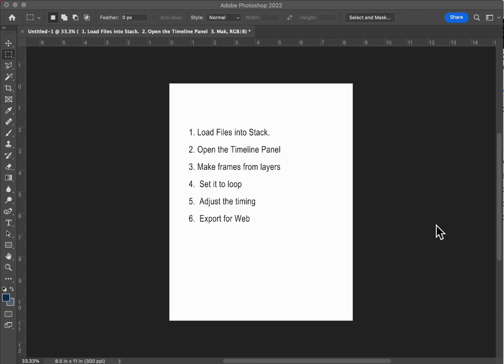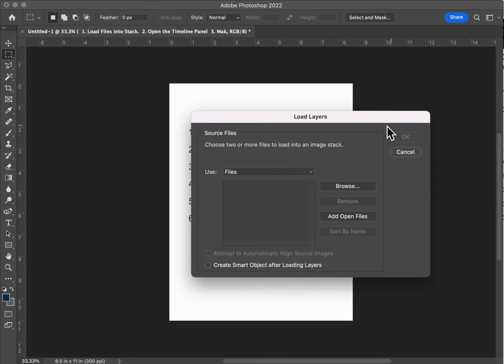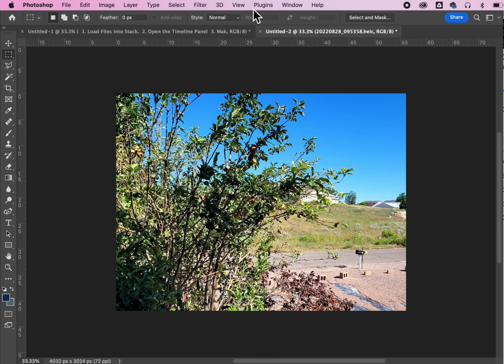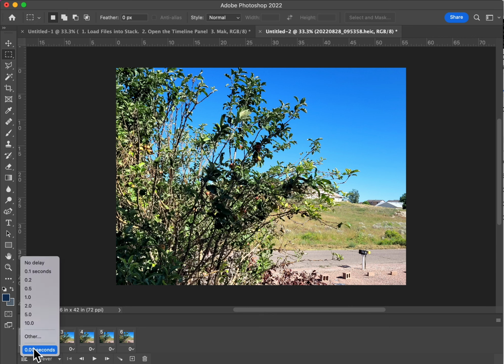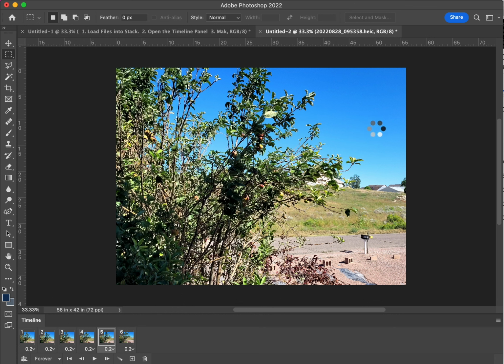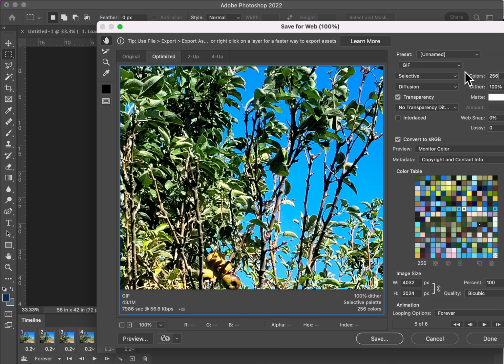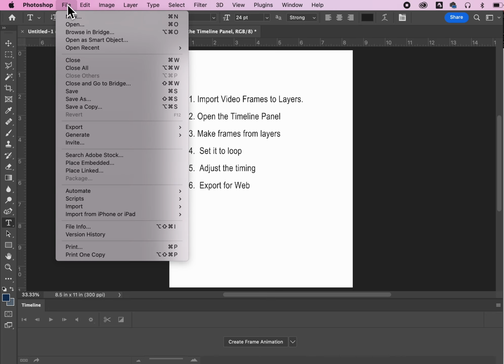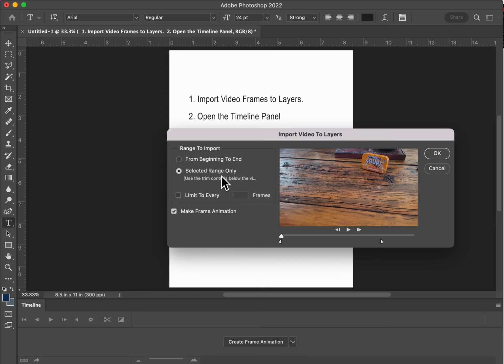Making Gifs in Photoshop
My videos are primarily designed for instructing the CyChron student media organization and my English students at Pueblo West High.